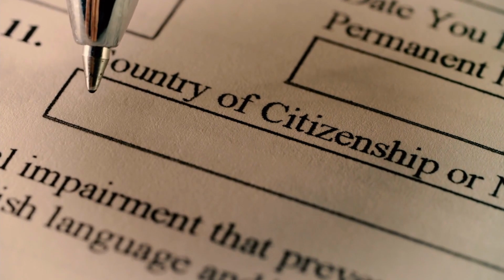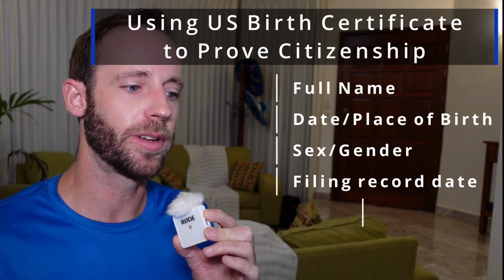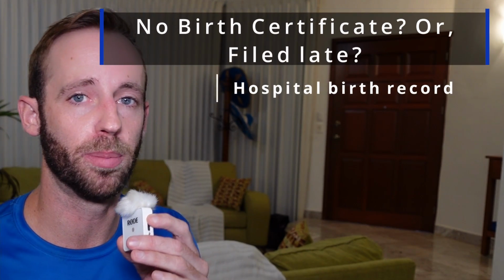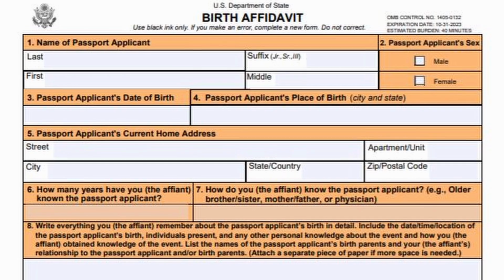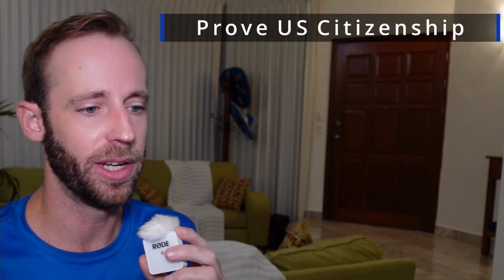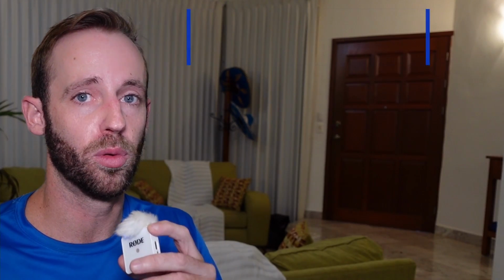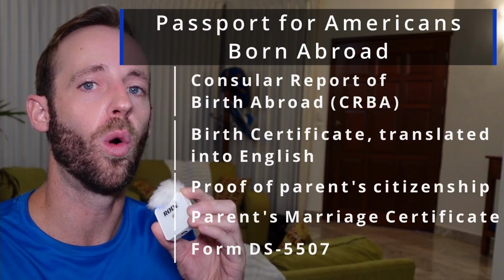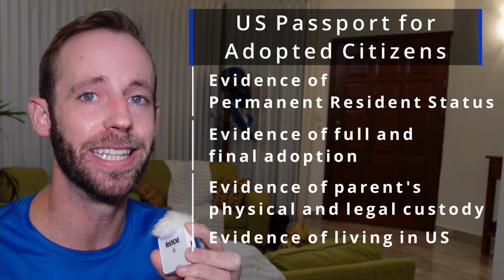How to PROVE CITIZENSHIP to get a USA PASSPORT Fast and Easy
If you want a USA Passport Book, you have to prove you're a citizen of the United States. This video will cover the documents you need and the steps you need to take if you want to apply for a USA Passport Book while satisfying the State Department that you are a true citizen of America.